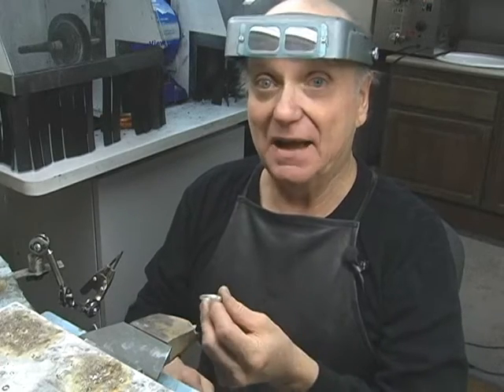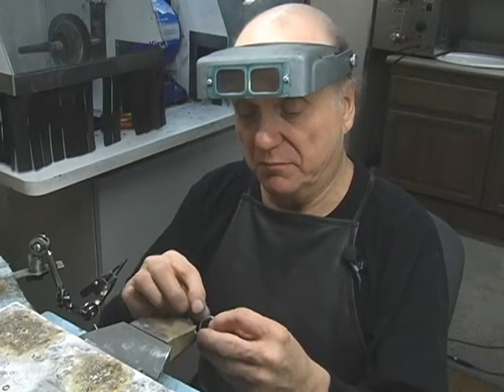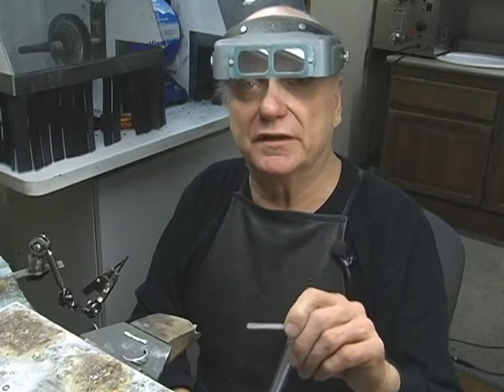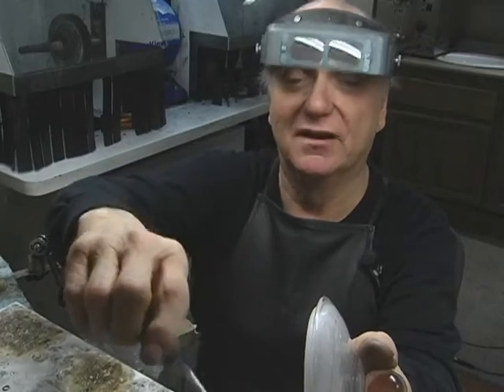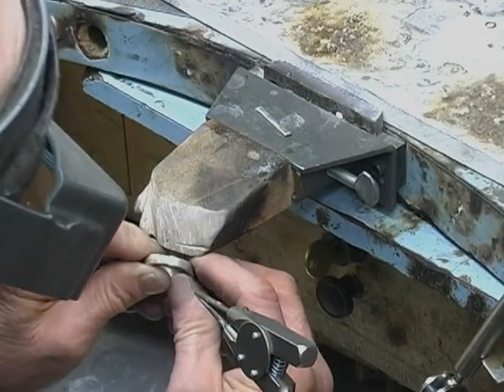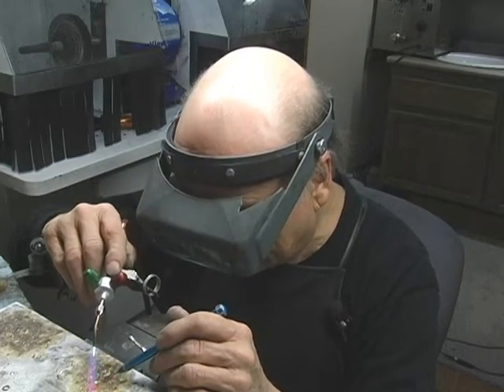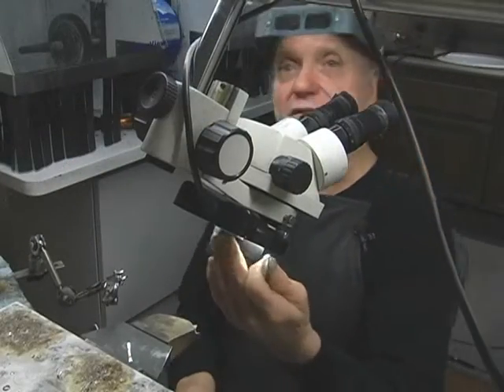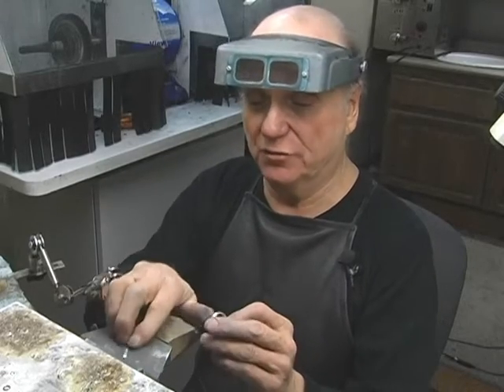JEWELRY "THE BURNING BENCH" EPISODE 7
IN THIS EPISODE I WILL SHOW YOU HOW TO HALF SHANK A RING